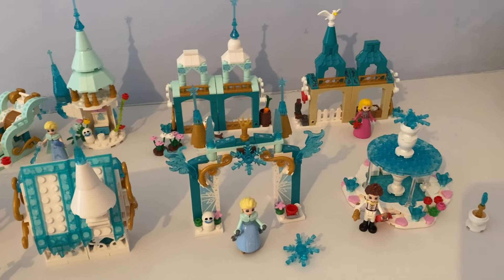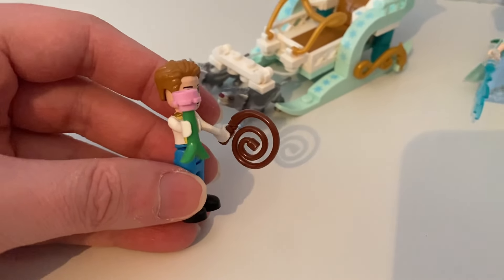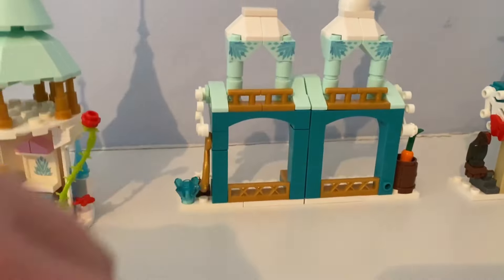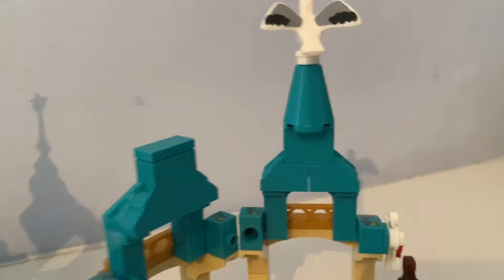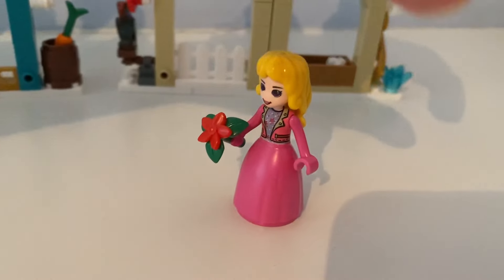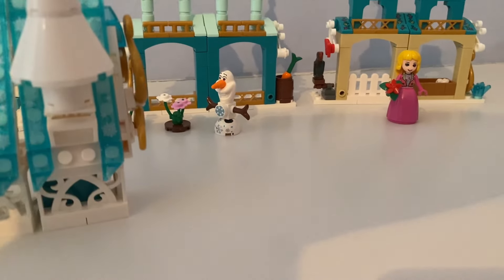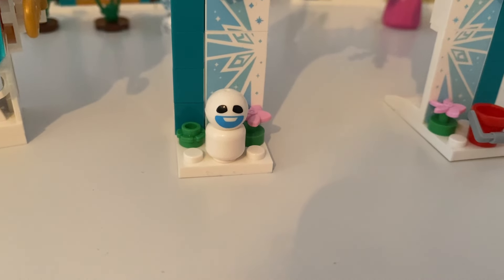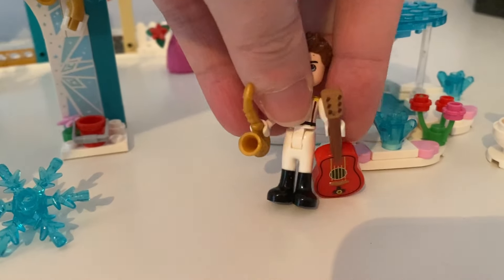Even more Bootleg Lego Disney Frozen 8 in 1 Minidoll Figures and Builds Sets from Sheng Yaun Review.